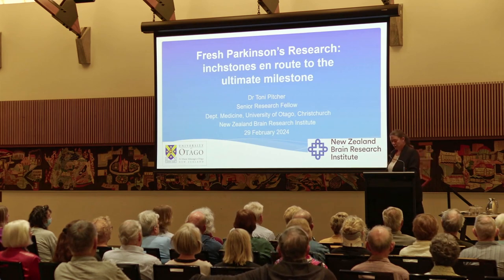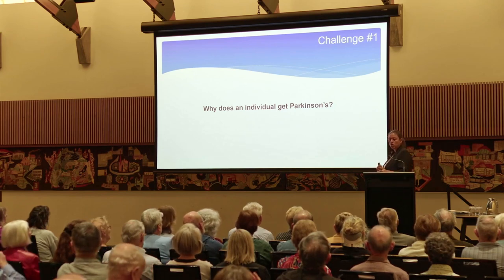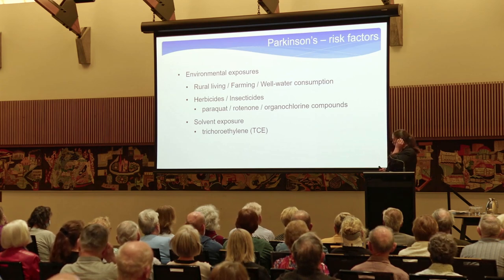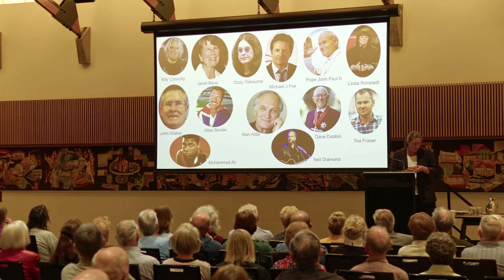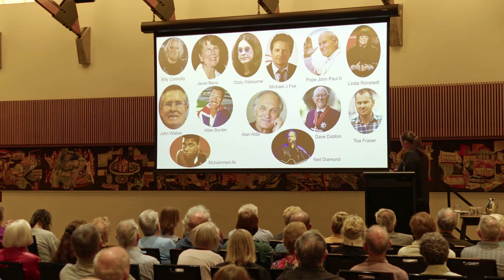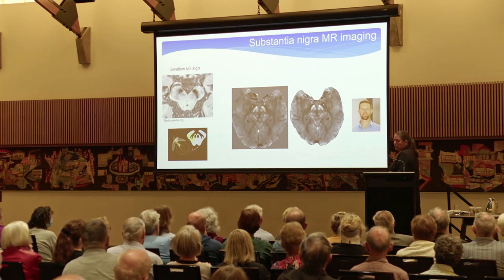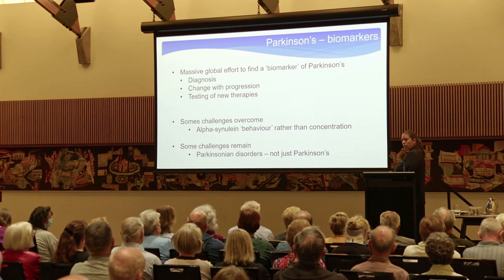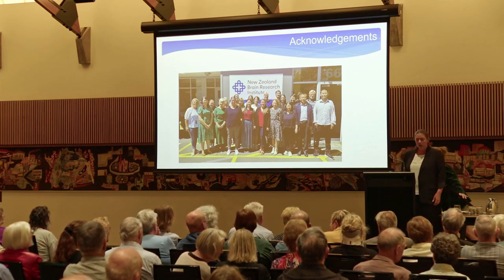Fresh Parkinson's research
What are the genetic risk factors in Parkinson’s disease? What part does epigenetics play? What can blood biomarkers tell us? How many people are affected, and what are their main concerns?

Join the Neurological Foundation and Christchurch-based brain researcher Dr Toni Pitcher as she discusses her fascinating insights into Parkinson’s disease. Learn how her important work is shining a light on the 12,000 New Zealanders living with the disease, and helping us find ways to move forward in a positive way.